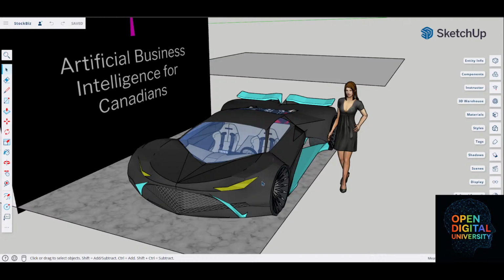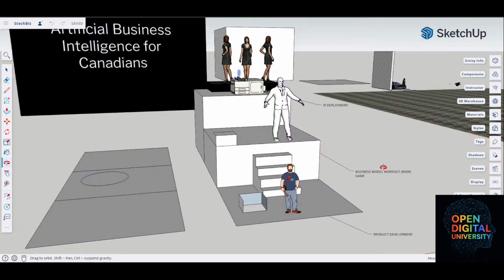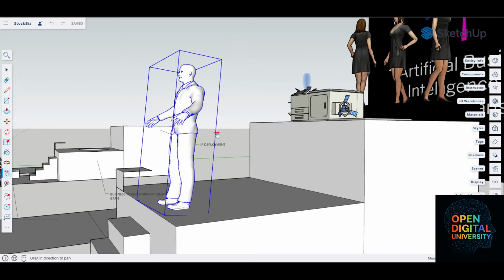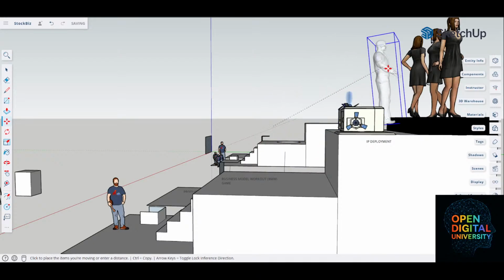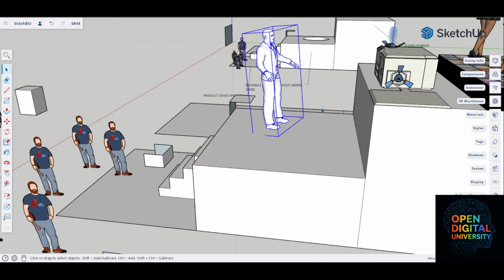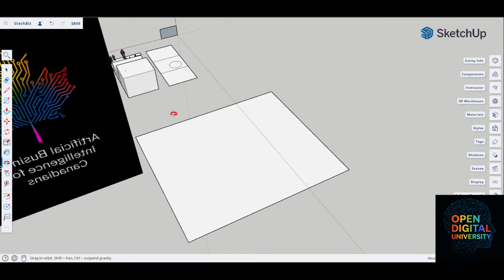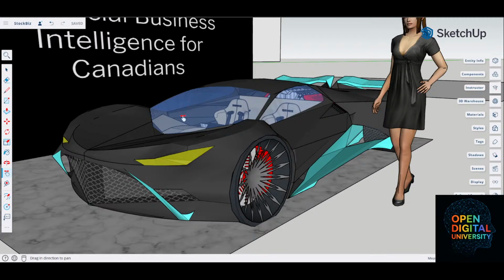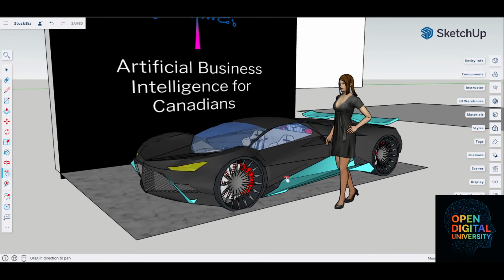Sketchup demo ABICAN